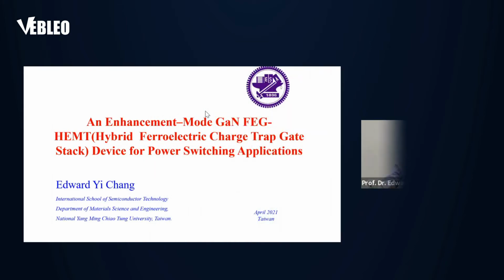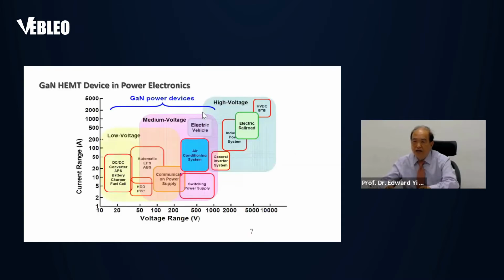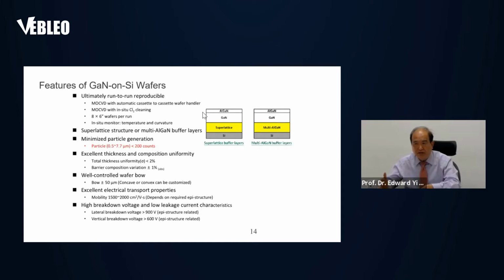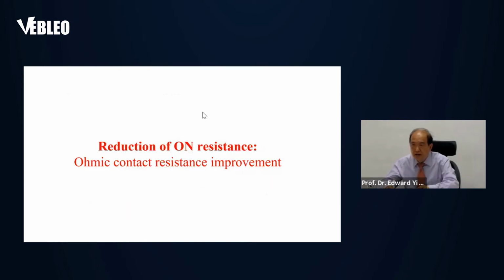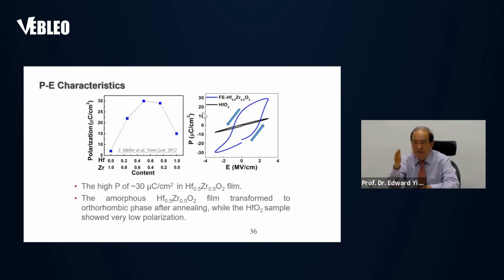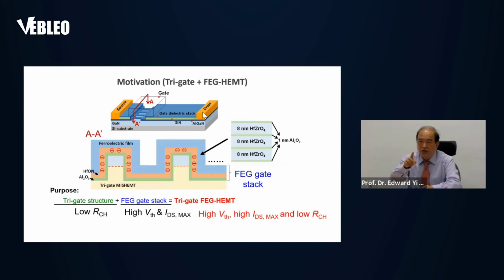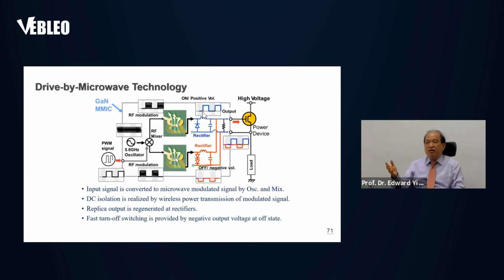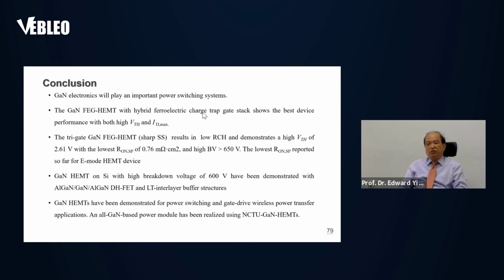National Chiao Tung University | Prof. Dr. Edward Yi Chang | Taiwan | Lecture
Prof. Dr. Edward Yi Chang delivered this talk in the webinar on Materials Science, Engineering and Technology

Title: An Enhancement–Mode GaN FEG-HEMT(Hybrid Ferroelectric Charge Trap Gate Stack) Device for Power Switching Application